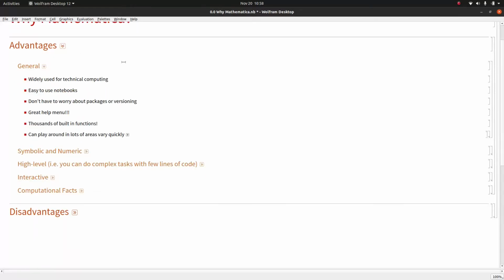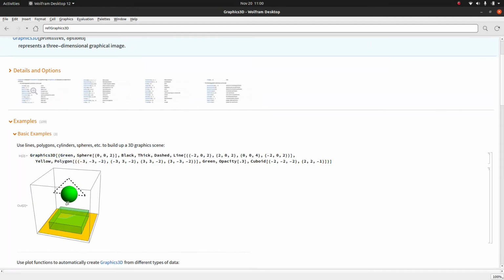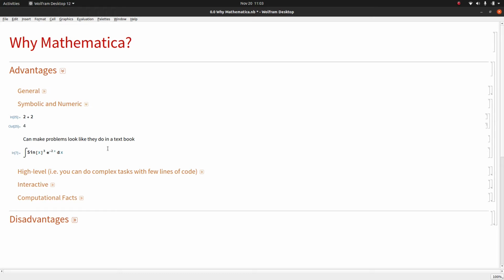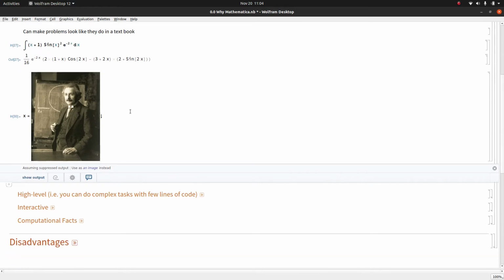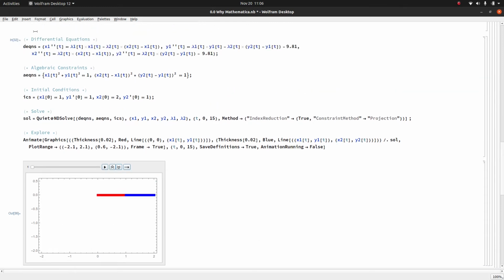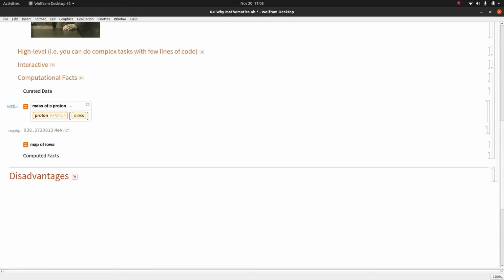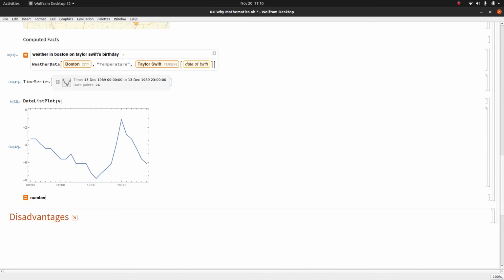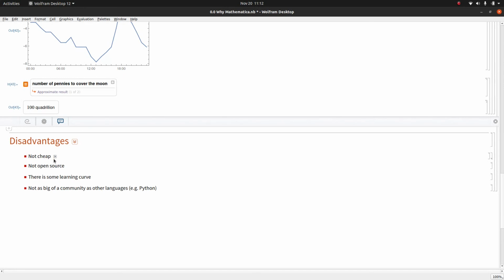Physics for Play - Episode A01 - Why Choose Mathematica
In this episode, we discuss why we've chosen to use Mathematica for our analyses in these videos.